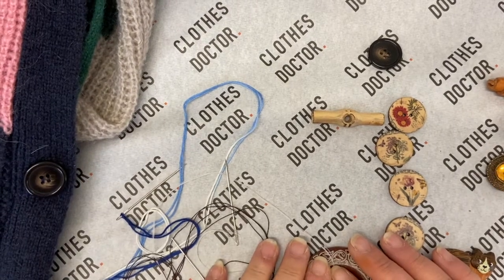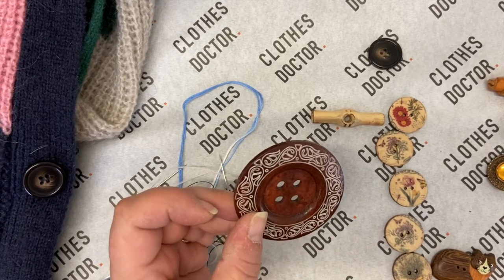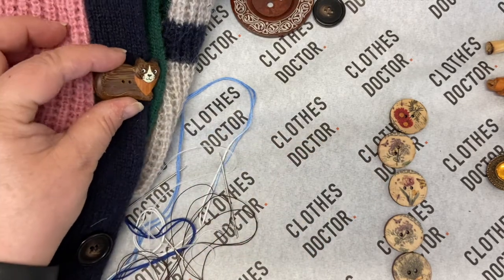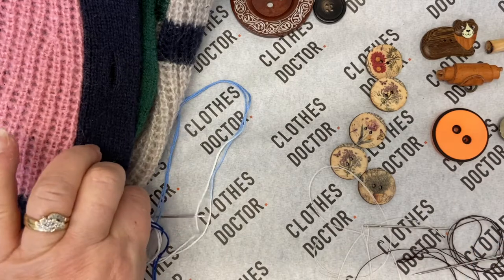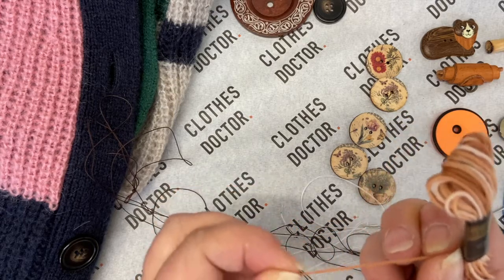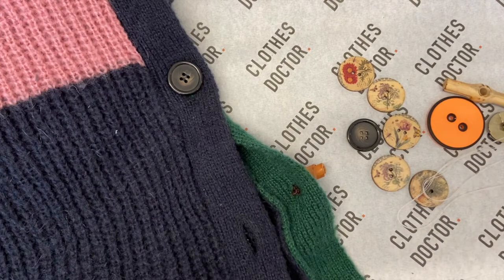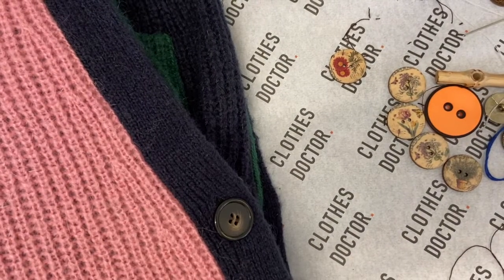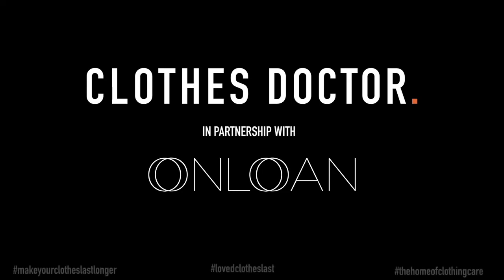Episode 11 How To Sew a Button | Clothes Doctor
Not that long ago, make do and mend was the norm, and sewing a button was a basic life skill. Unfortunately, with the rise of fast fashion, repairing your clothes began to feel antiquated.

But, we beg to differ! We just love opening a drawer full of generations of collected buttons. Flat, wooden, metal, toggle, fabric-covered... the options are endless and why not reinvent your cardigan and create a mismatched funky buttons look?

We've partnered with Onloan to show you the thrill of sewing back on the buttons that have fallen off your favourite garments.

Reattaching a button takes only a few minutes and brings with it mental and physical benefits. So take this time to nurture your creativity, and care for your mind and your clothes.